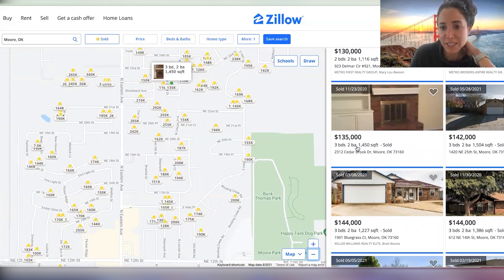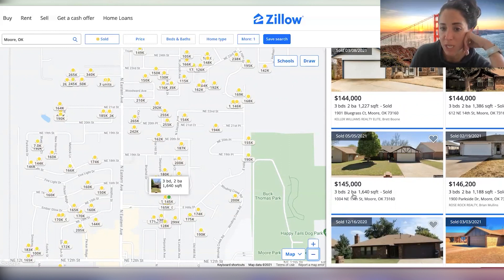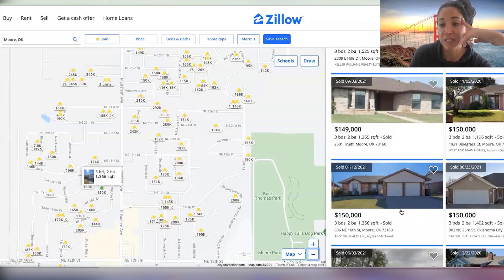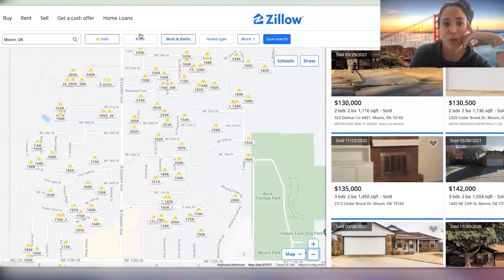The Best Way To Easily Comp Wholesaling Properties For Free!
Hey tribe! Hope you all had a great holiday and managed to get some rest in, before jumping back into the grinder. We're sharing another tutorial video today, to keep things hands on and actionable. In this case, one of the simplest things to do, that yet brings about some confusion: how to properly comp the properties you want to wholesale? Even further, how to do so... absolutely for free! Yes, you heard us, not a penny involved in this quick and handy method. Now, keep in mind, you get what you (didn't) pay for... so it isn't the very best method. But it is more than enough to get you a pretty accurate offer price, you can back up in front of sellers.

You'll just need to hop onto the very ubiquitous Zillow platform, register for free, and use their search tools, to get you going. A little common sense and a subtle whiff can set apart those properties you do want to use to comp. That's where a tracking hound's expertise comes in handy. So listen in now to this insightful tutorial, to get your free comps today!

If you already feel virtual wholesaling resonates with your near future strategy, click the link below and find out all you need to know about the Virtual Investing Mastery Program!!!

Check out the Wholesaling Inc channel, where everyday our Real Estate Investing Coaches share next level tips, tricks and tactics to help YOU become an EXPERT WHOLESALER and close deals fast!

You'll always find valuable insights on:

The insider intelligence and proven tactics of the one and only Brent Daniels, Mr. Talk To People, from the TTP Program.

The key to working remote markets with Lauren Hardy, from the Virtual Wholesaling Mastery Program.

Setting yourself apart from the competition and achieving celebrity status with Grace Mills, from the REI Radio 2.0 Program.

Playing the outfield with the asset that can build you a passive income goldmine with Brent Bowers, from The Land Sharks Program.

Build a massive rental portfolio from scratch using none of your own money with David Dodge, from the Brrrr Method Mastery Program.

Reviving dead leads while zero-basing your marketing budget AND turning low or no-equity homes into profitable deals with Chis Craddock, from the REI Revive Program.

From cold calling and driving for dollars to the celebrity status of mass media, be it land, houses or no-equity properties, we have all your wholesaling expertise needs covered...

On the call, we'll discuss your Real Estate goals and how we can help you achieve them quickly. Thank you for stopping by!